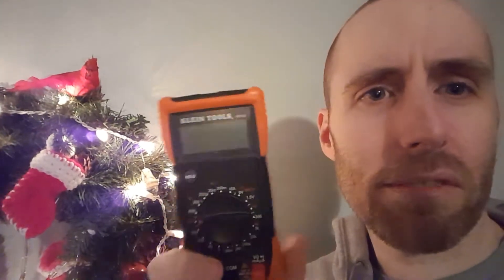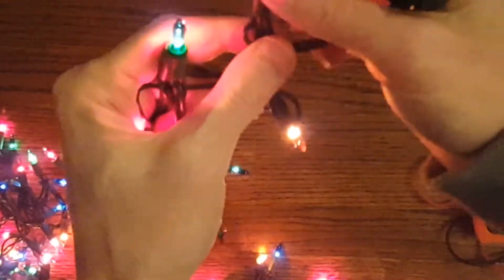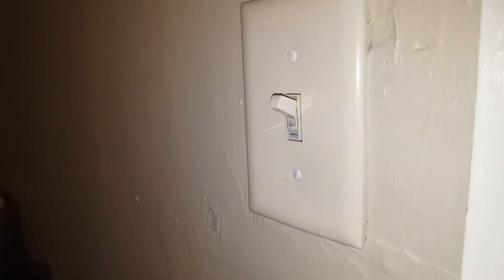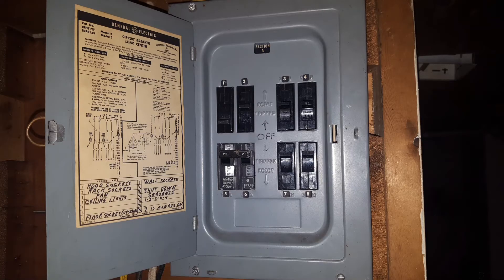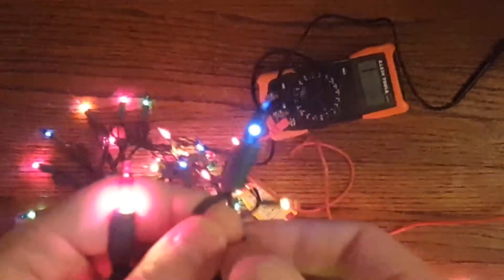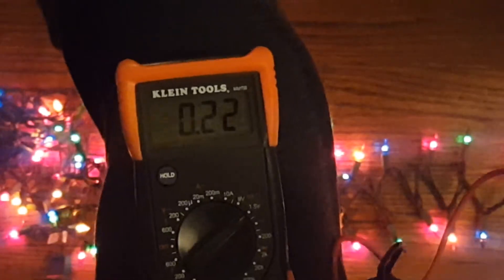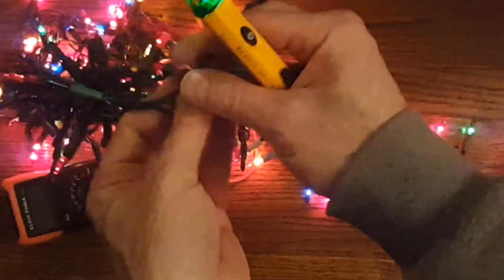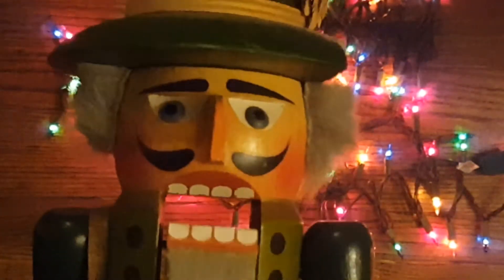Testing Christmas lights with multimeter and other electrical tools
Christmas lights not working how to fix? Section of Christmas lights not working? In this video, I show you how to test Christmas lights with a multimeter or voltage tester by seeing if you have power or if a bulb is bad and needs to be replaced. Always be safe working with electricity, hire an electrician if you are not confident, and Merry Christmas.

Klein outlet tester and non-contact voltage tester affiliate Klein multimeter AC/DC voltage tester, continuity, current, resistance, frequency, temperature and more including bag I may receive a commission if you click on the link.